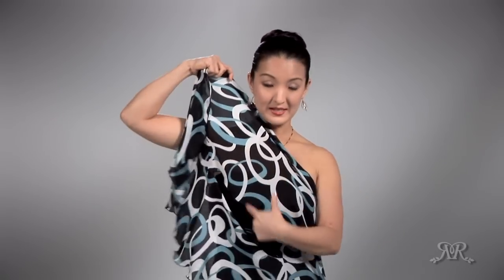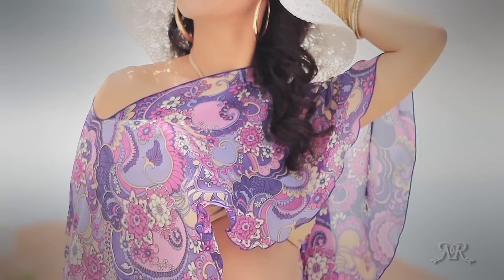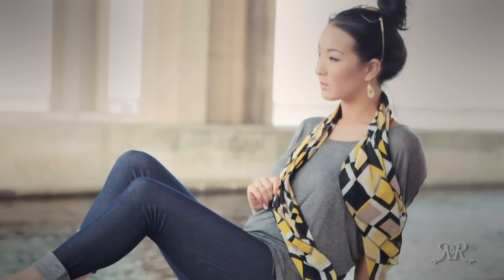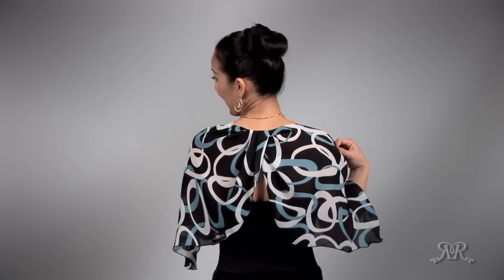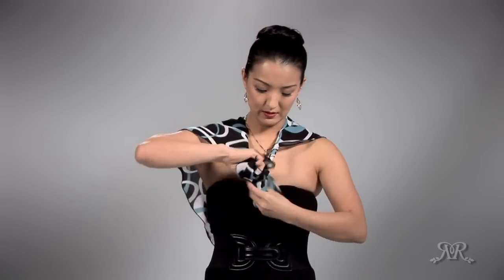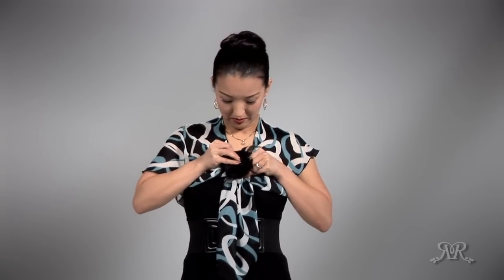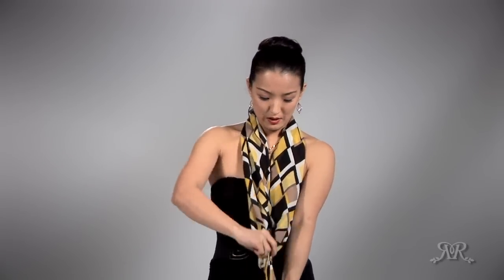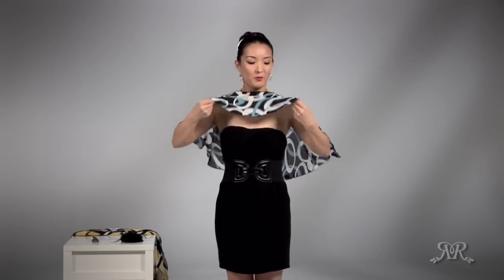Pirose Fashion Demo - HD Video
Watch the short demo and you will see that there is no wrong way to wear Pirose. This incredible multi-way, multi-purpose scarf can be worn in over 30 different ways.